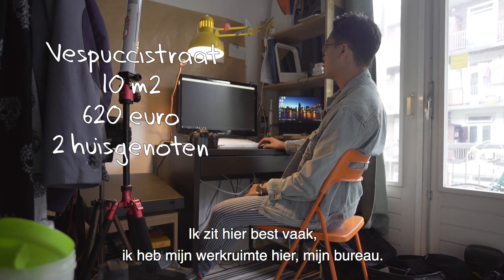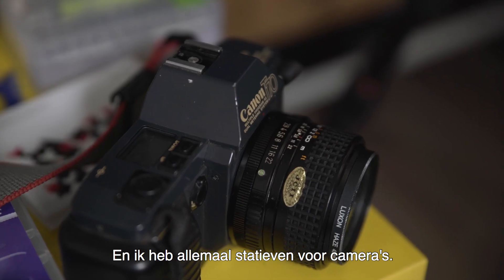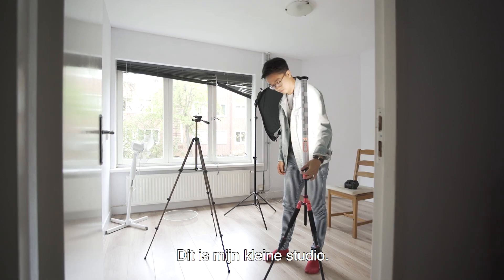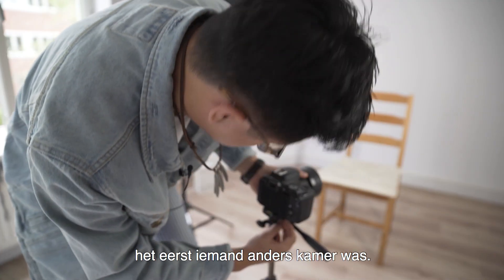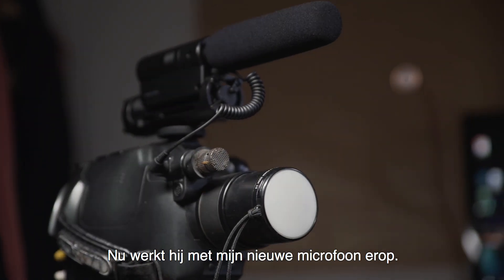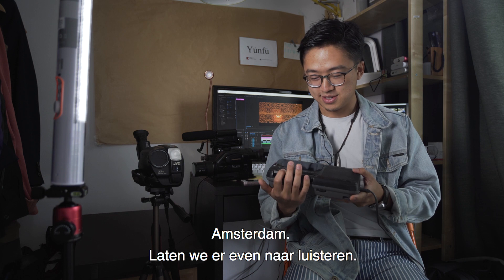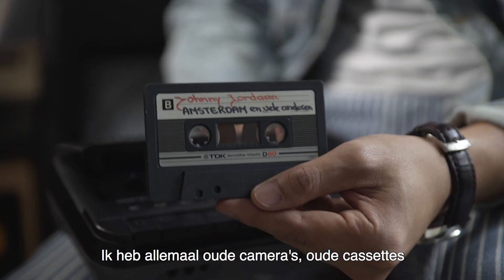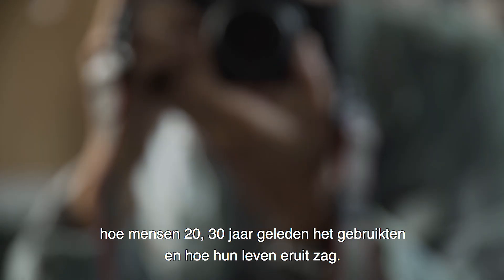Kamervragen | Yunfu heeft vintage camera's, cassettes en een fotostudio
Een studentenkamer is de ultieme verzamelplek van gevonden voorwerpen, prullaria die verbonden zijn aan dronken herinneringen en gratis kaarten die dienen als wandversiering. Deze week de kamer van Yunfu Duan, die gek is op fotoapparatuur en vintage spullen: 'Ik stel me het leven voor van mensen die 20, 30 jaar geleden deze cassetterecorder gebruikten.'

Muziek: Lee Rosevere - Telecom (creative commons)